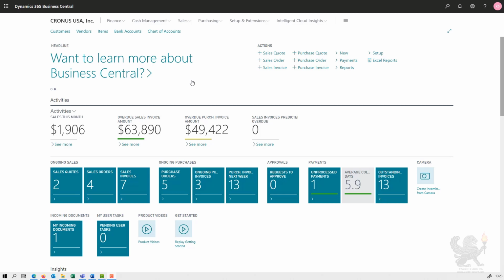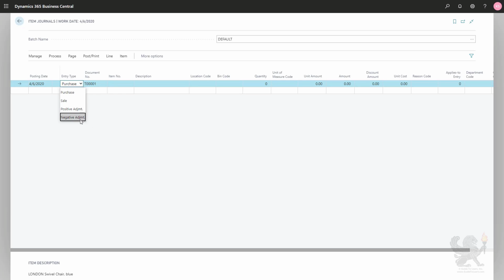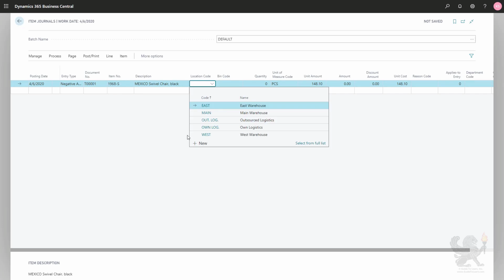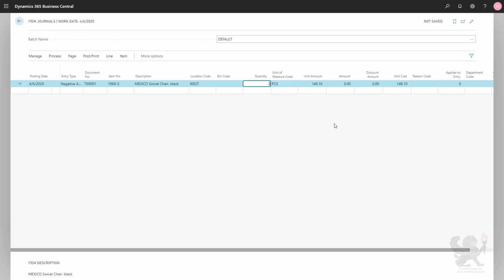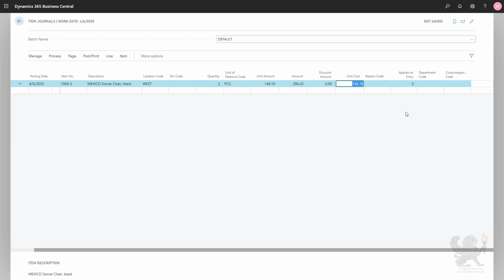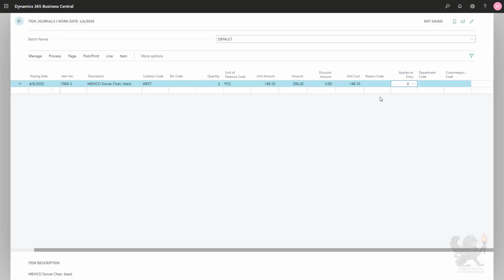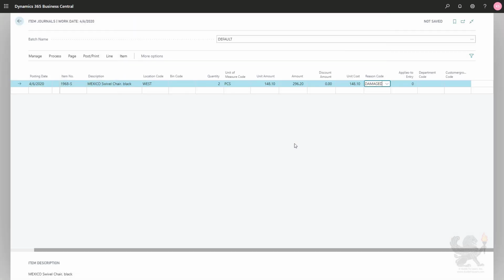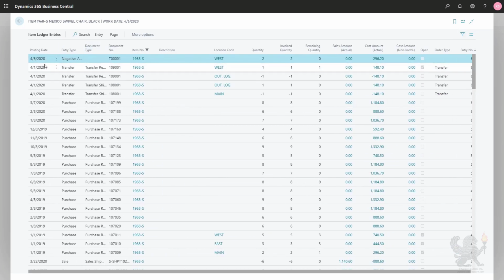Guide to Adjusting Inventory with Item Journals in Dynamics 365 Busimess Central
Learn how to efficiently manage inventory adjustments using item journals in  Dynamics 365 Supply Chain Management.

This step-by-step guide walks you through the process of correcting inventory quantities, updating item costs, and ensuring accurate stock records.

Perfect for supply chain professionals, inventory managers, and Dynamics 365 users looking to streamline operations and maintain data integrity.